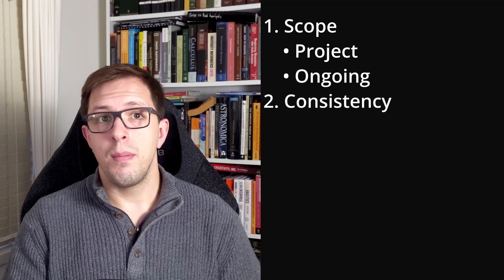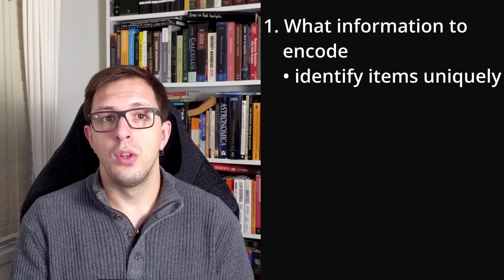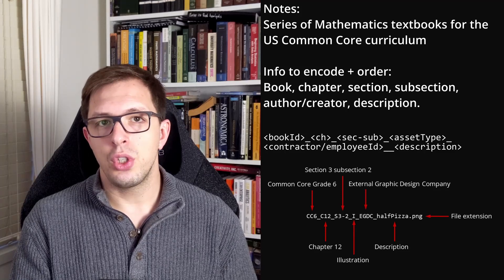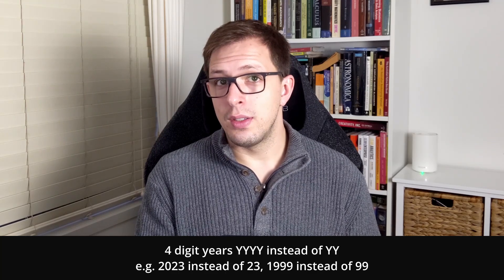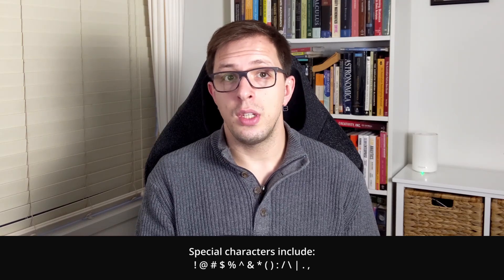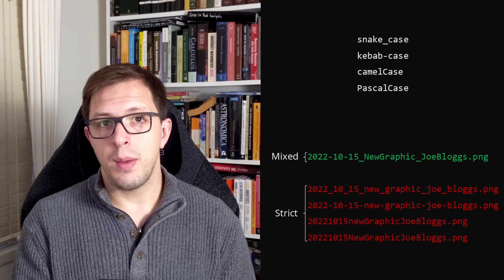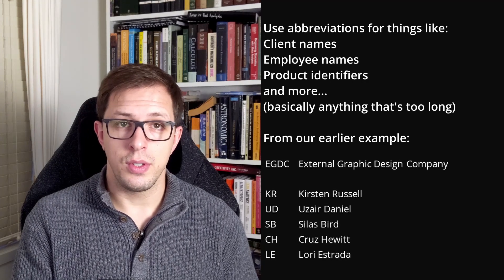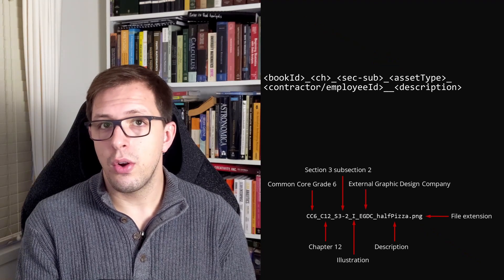Naming Conventions made easy - save time and make your life so much easier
There's no 'best' universal naming convention. It's entirely dependent on how you've set up your work. In this video I'll walk you through the four principles and two questions you'll need to ask yourself to craft a solid naming convention for your purpose. It's easy, and you'll reap the benefits of being able to find and track things more easily. A naming convention is essential to helping you scale up and boost your productivity.

00:56 Four principles to keep in mind:
01:02 1 . Scope
01:15 2. Consistency
01:22 3. Descriptiveness
01:26 4. Conciseness
01:32 Ask yourself these 2 questions to start crafting naming convention:
01:38 1. What information to encode?
01:55 2. What's their order of importance?
02:15 Example naming scheme
03:27 Dates
04:07 Avoid spaces
04:29 Avoid special characters
04:59 Readability and cases
05:35 Abbreviations
06:05 Document it and make sure everyone knows where it is
06:23 Keep it simple
06:50 Critical look at the previous example
07:59 Additional benefits